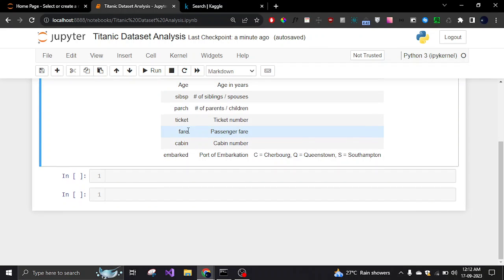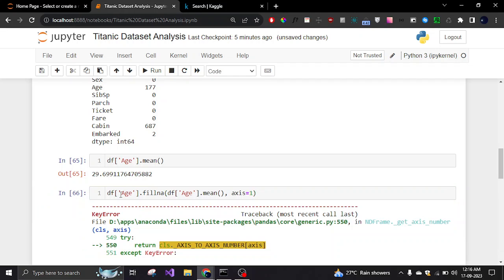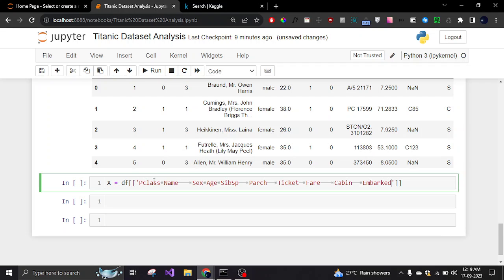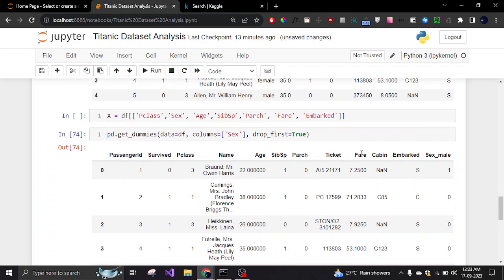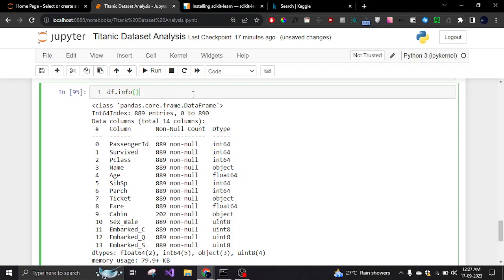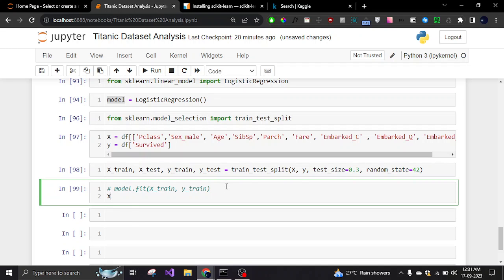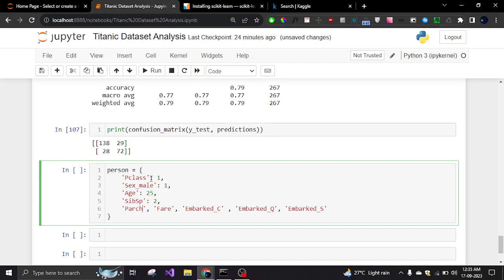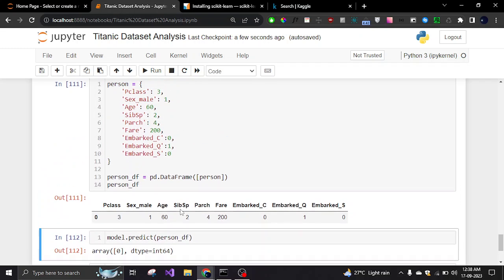Predict Titanic Survival Rate in Python: A Step-by-Step Guide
Learn how to use Python to predict the survival rate of passengers on the Titanic.
This beginner-friendly tutorial covers the basics of machine learning and how to apply it to the Titanic dataset.
You'll learn how to prepare the data, train a machine learning model, and make predictions.
By the end of this video, you'll be able to predict Titanic survival rate in Python like a pro!